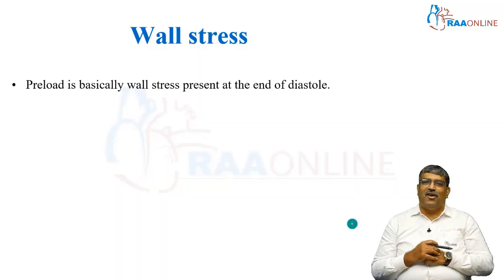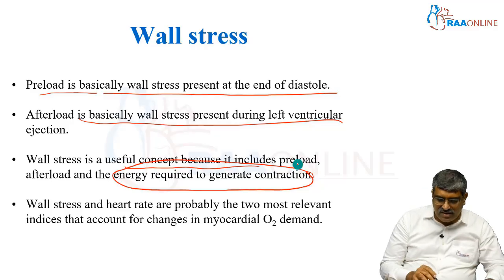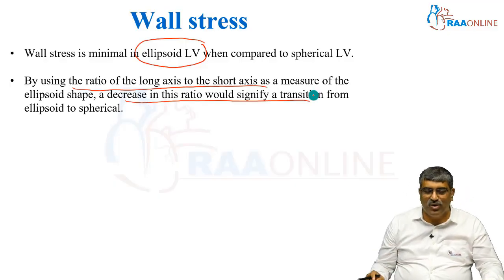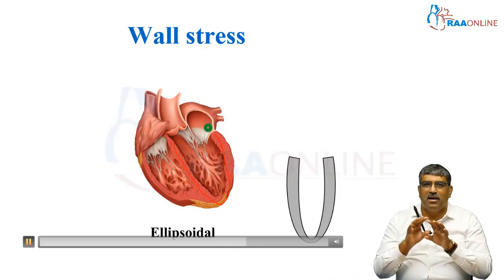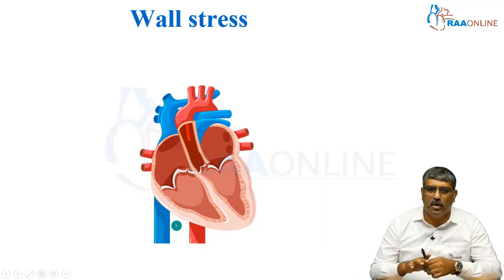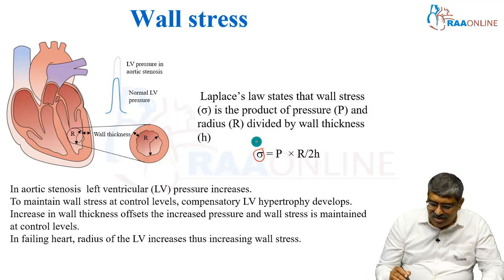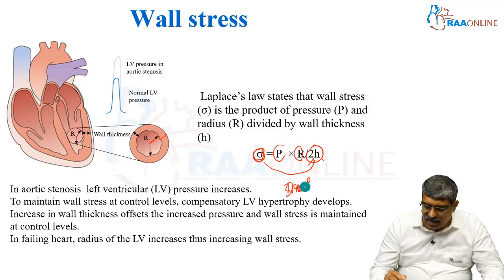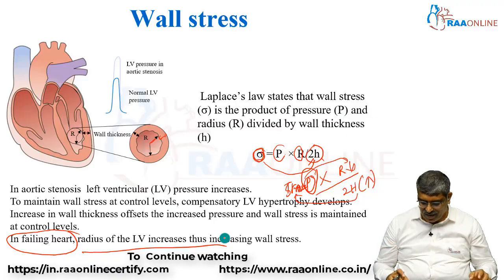Interpret Miller's | Anesthesia | Physiology of the intact heart | Raaonline